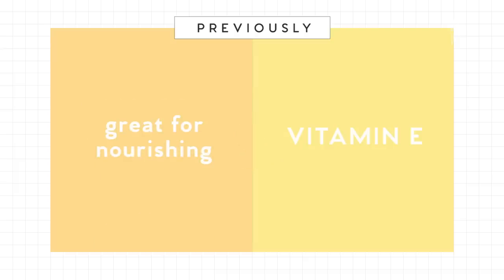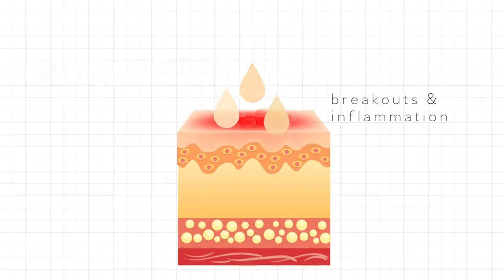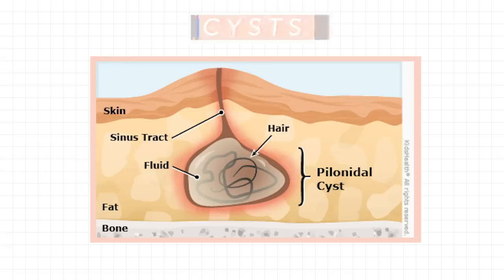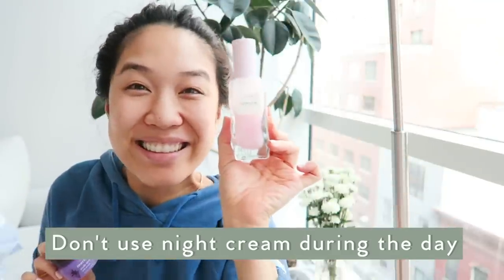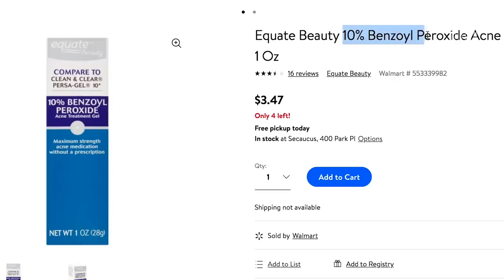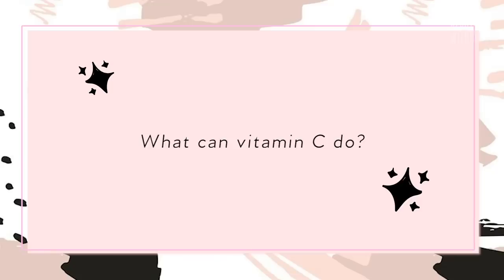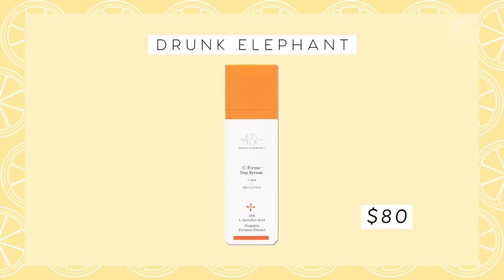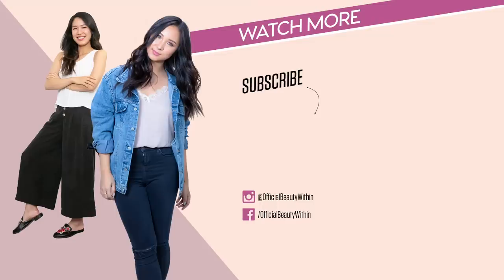5 More Skincare Combinations that Cause Breakouts & Inflammation | Beauty Tips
We’re back with another skincare combinations to avoid in your skincare routine that could be causing breakouts and inflammation! Because we couldn’t fit it all in the first video, here are 5 more combos to not mix! This one includes more steps that you should be avoiding when applying certain products so it can have the best effects. Let us know any of your skincare experiences or concerns below!

Check out our article 👉 You Might be Making a Skincare Mistake: 6 Ingredients to NOT MIX

＊5 Skincare Combinations that Cause Breakouts & Inflammation in Your Skincare Routine

🌼 PRODUCTS 🌼

This video is not sponsored but we have affiliate links to some of the mentioned products, which means every purchase made allows us to earn a small commission to keep our channel running :)

➊ [1:41] Spot Treatments & Moisturizers

→ Osmia Spot Treatment

➋ [4:31] Day & Night Cream

➍ [8:26] Flaky Skin & Exfoliation

→ Dove Replenishing Face Cream

➎ [9:42] Vitamin C & Niacinamide